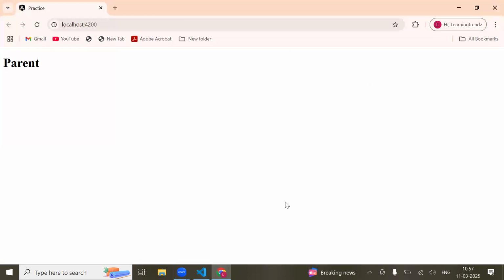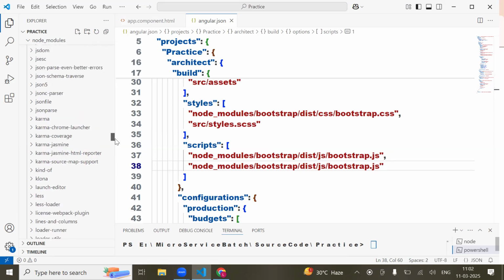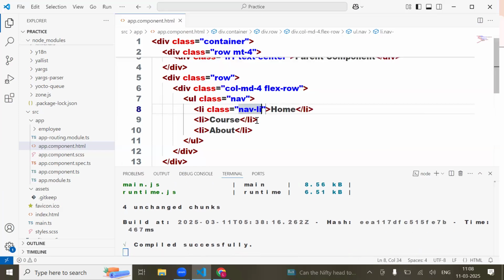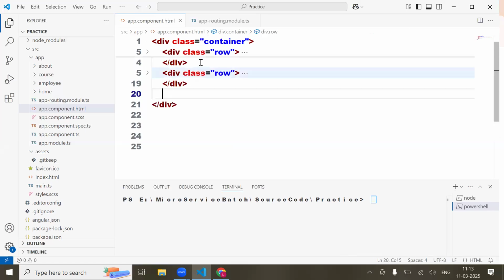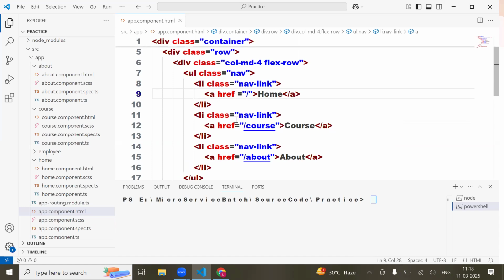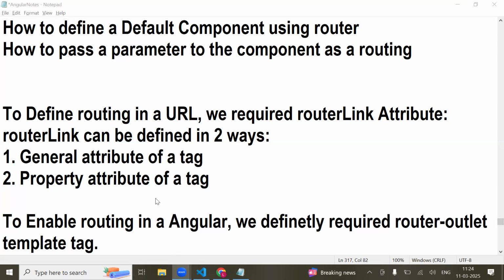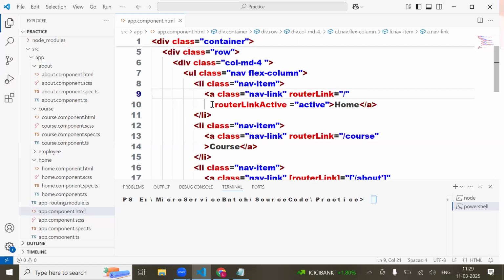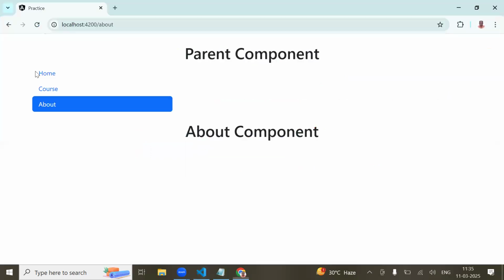Master Angular 17 in NO TIME! by Mr.Narendrababu - Session 29 (Routing Concepts)